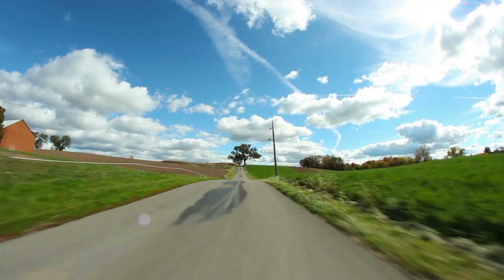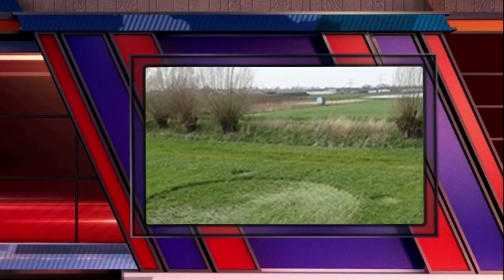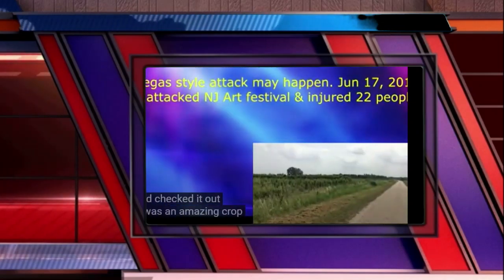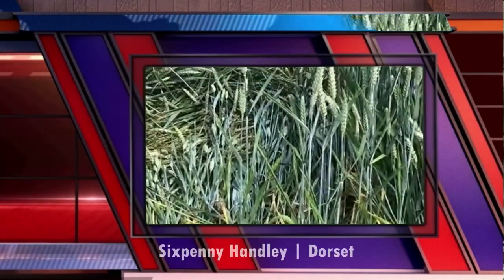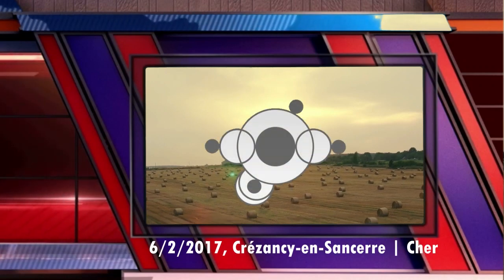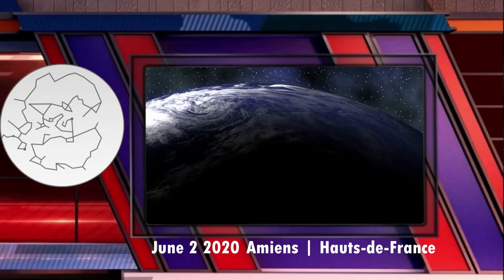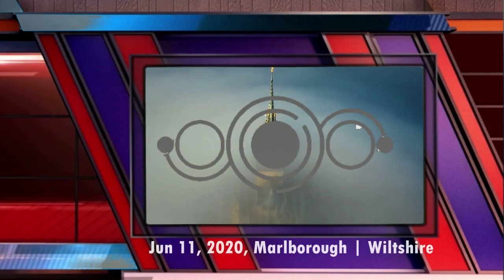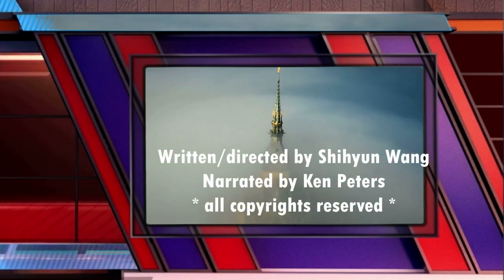Pole Shift? Ice cracking? Virus Spreading? What else is in newest crop circles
See what messages are hidden inside these crop circles.